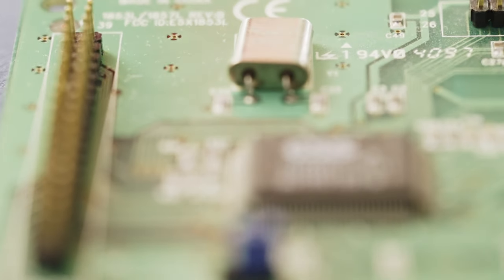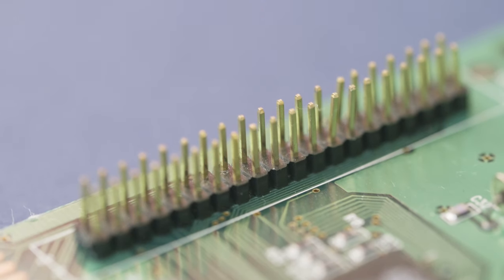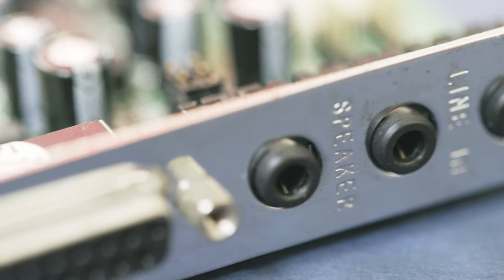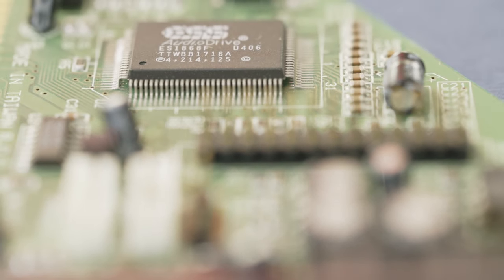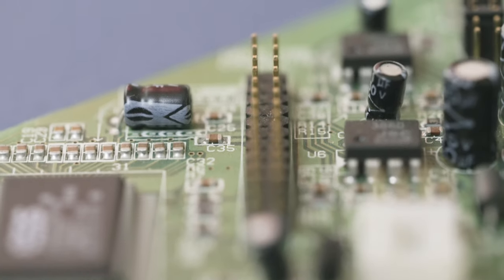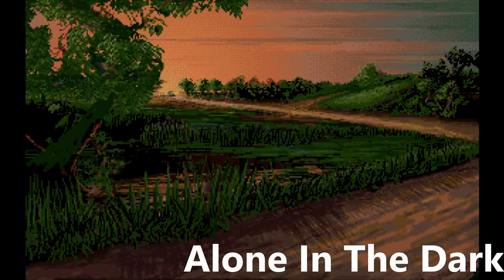ESS Audiodrive ES1868F review - The Quest For The Ultimate DOS Sound Card - Part 5 - Is it any good?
Fifth part of my search for the ultimate DOS sound card. Review of the ESS 1868F sound chip. Is this cheap card any good?